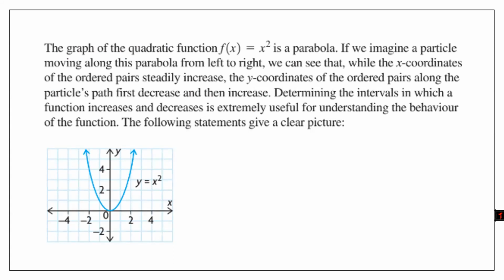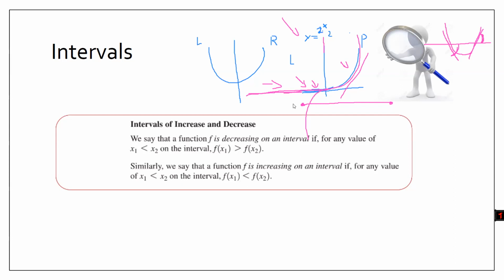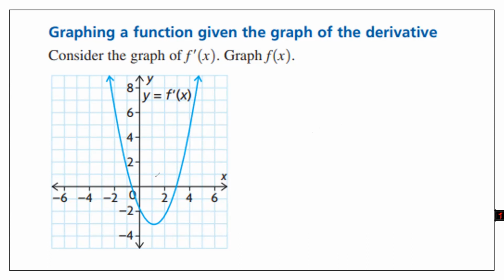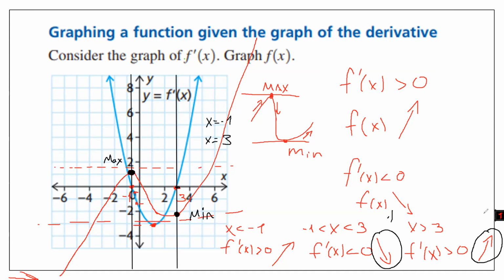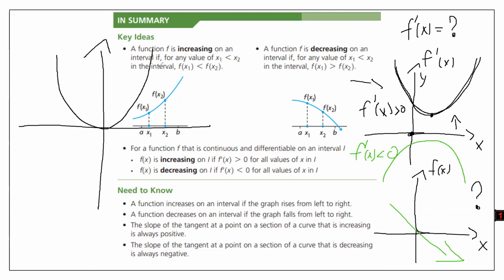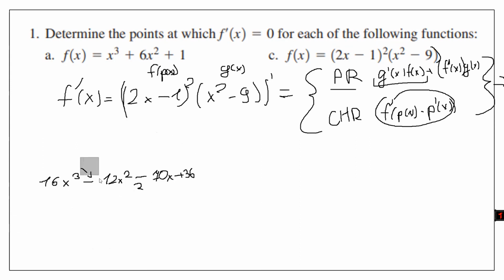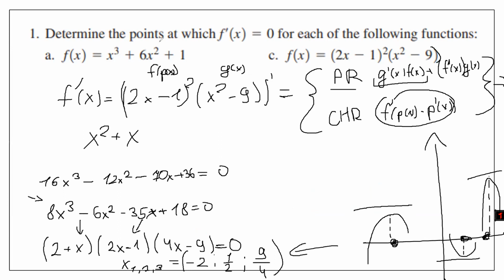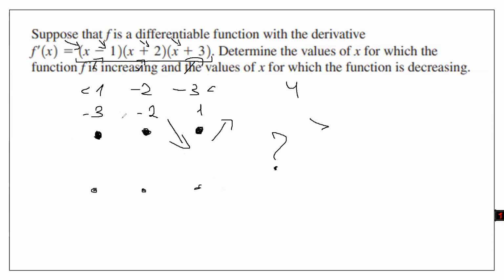CALCULUS GRADE 12 - #12 - Unit - 4.1 - Curve Sketching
Curve sketching is an important topic in calculus that involves analyzing the properties of a given function and using that information to create a visual representation of the curve that the function represents. The goal of curve sketching is to understand the behavior of a function and to be able to describe it in a clear and concise way.